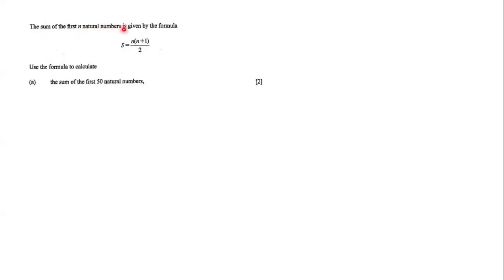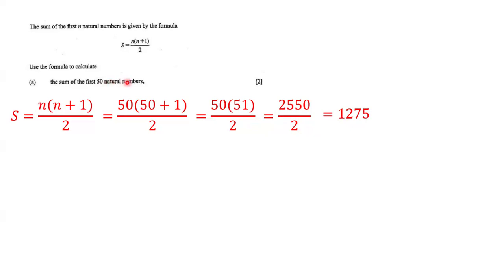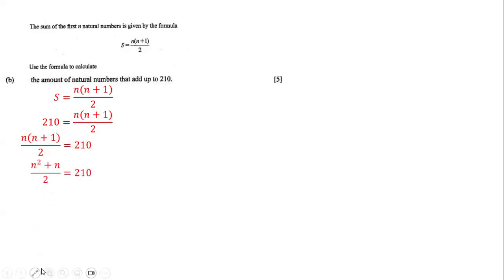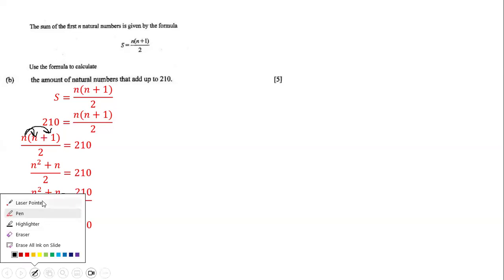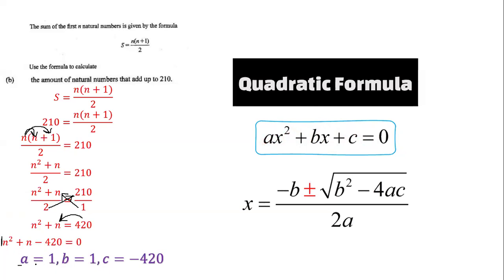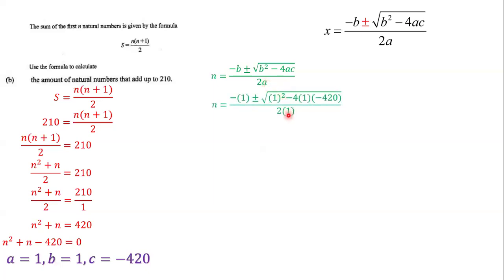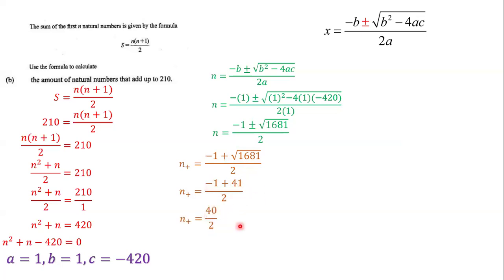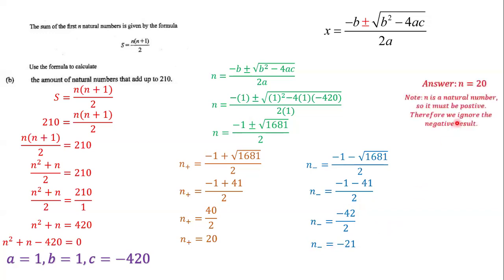Quadratic Equations (2)